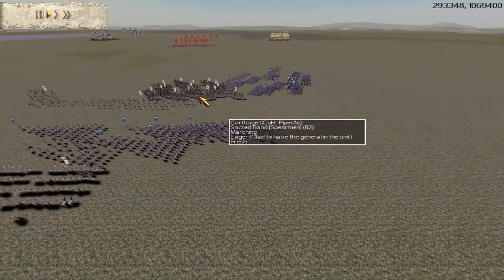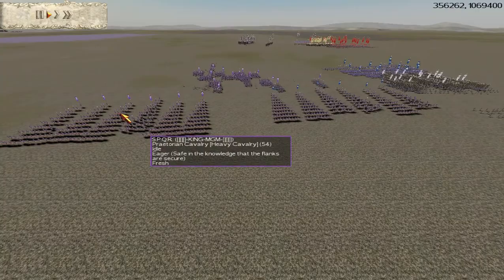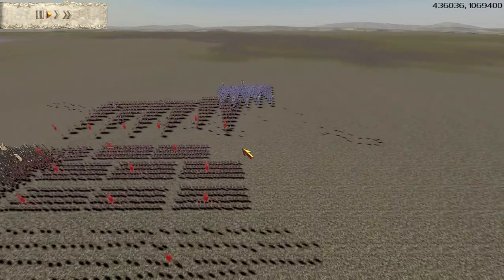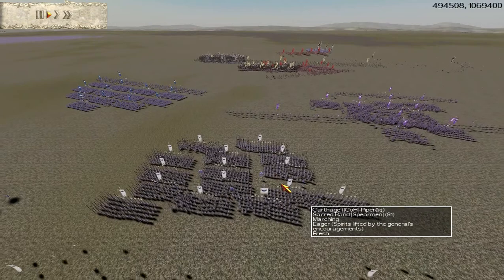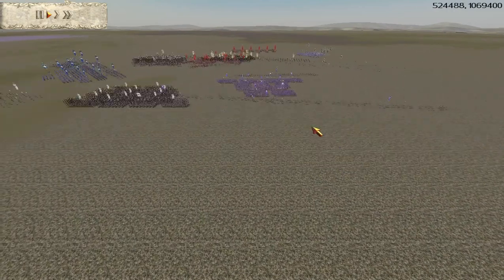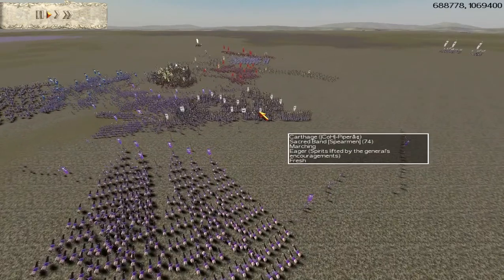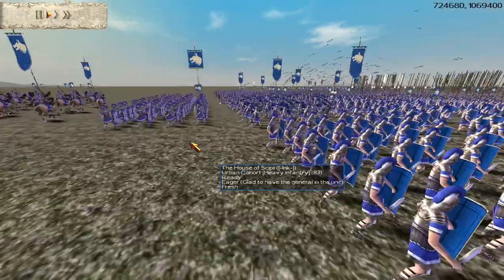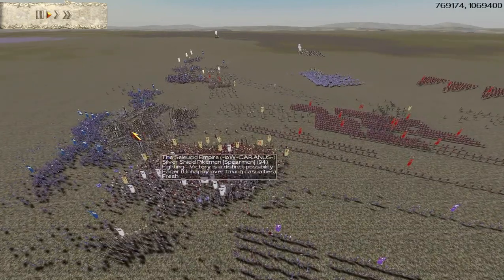3v3 Epic Clan Battle 31k Rome Total War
An Epic 31k Rome Total War battle played on steam. This was a very close battle, played for fun, hope you enjoy.

|CoH|-Piper
KING-MGM
[Ink]

-IoW-Guardian
-IoW-Esrax
-IoW-CARANUS